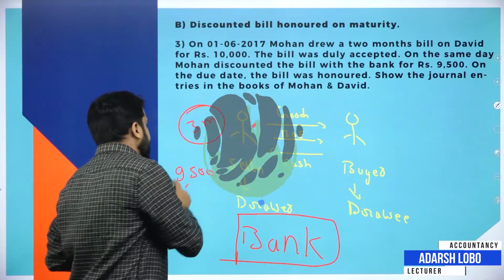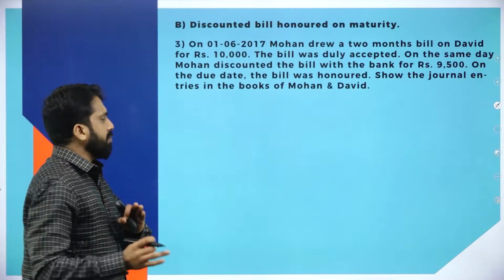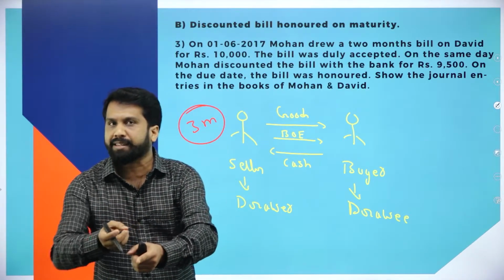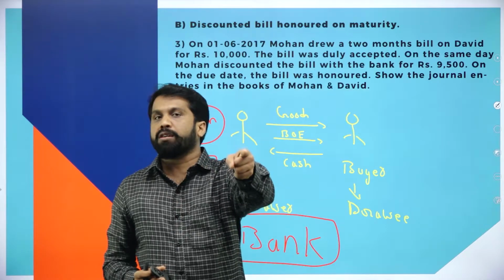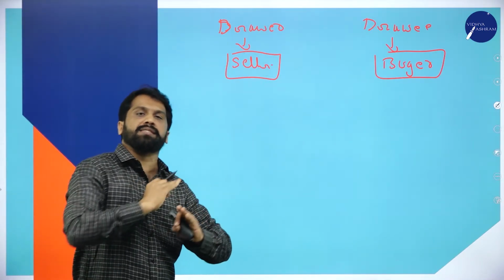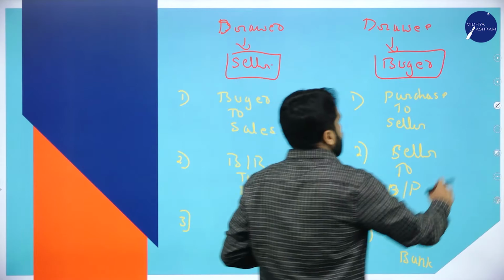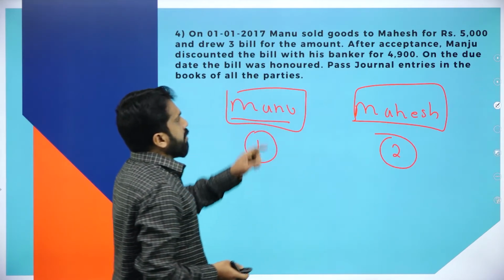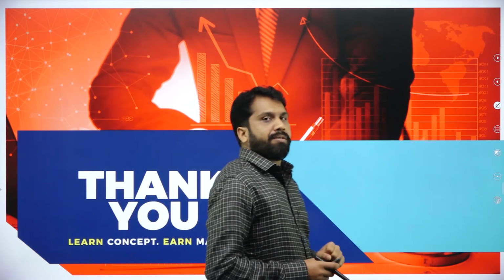DAY 98 | ACCOUNTANCY | I PUC | BILLS OF EXCHANGE | L4